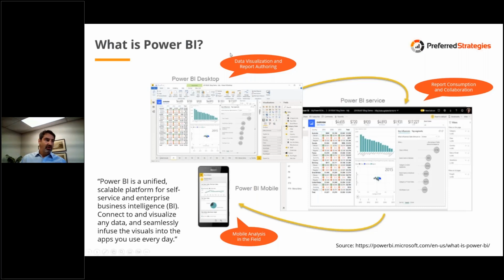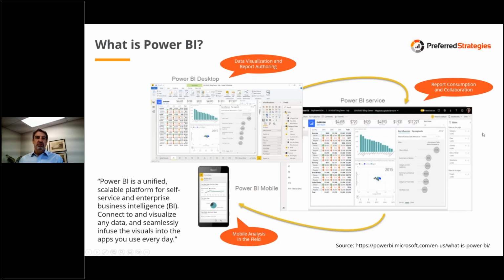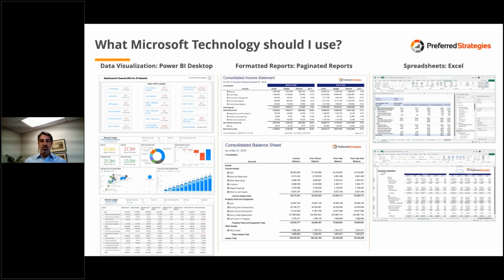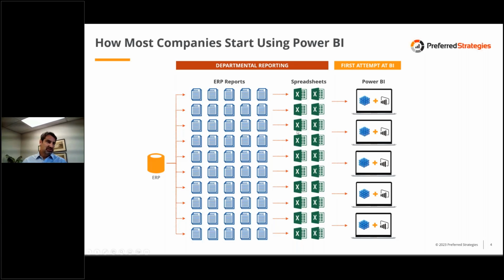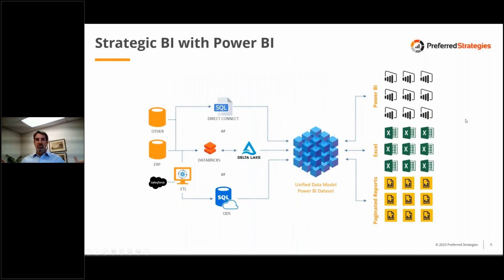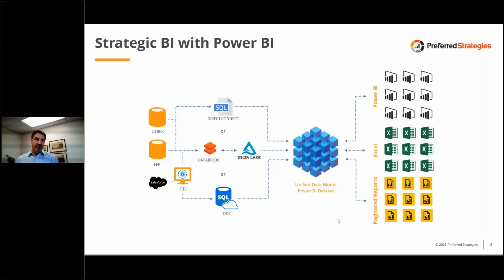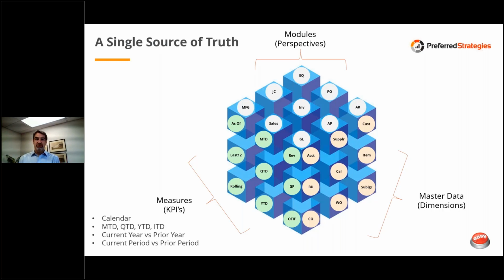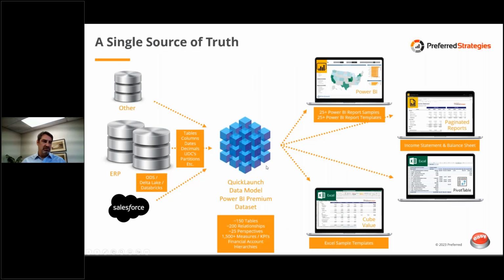Power BI Workshop Introduction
Learn about the data and technologies used in the General Ledger Workshop for ERP analytics.